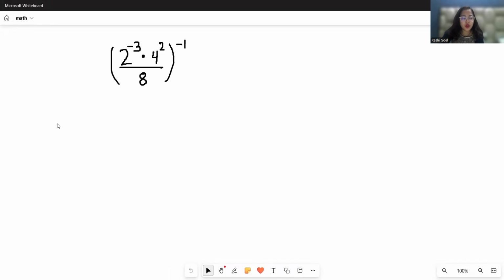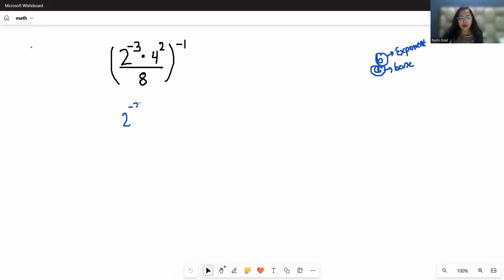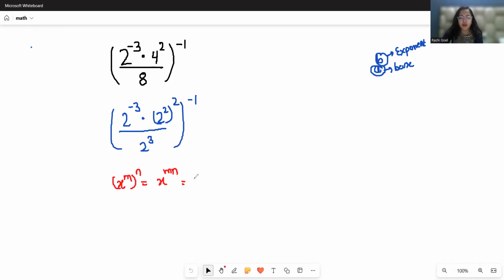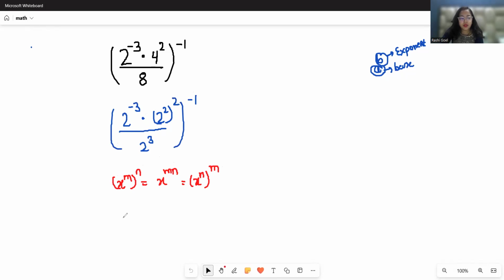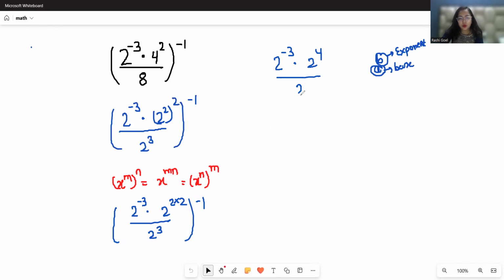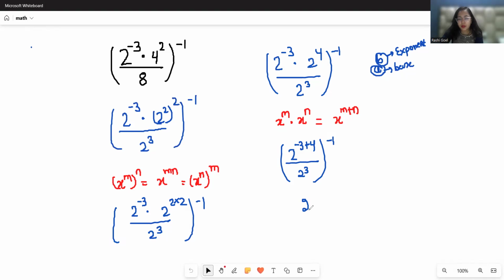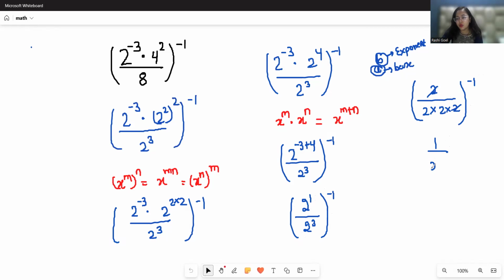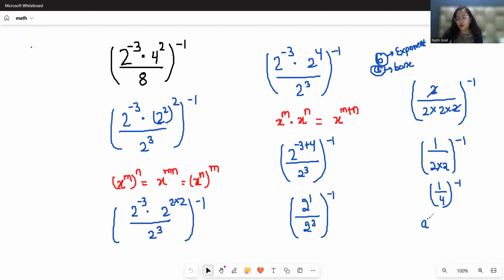"Quick Math Hack: Solve (2^3×4^2÷8)^-1 in Seconds!",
In this quick math lesson, learn how to simplify the expression (2³ × 4² ÷ 8)⁻¹ using the rules of exponents and powers! Perfect for students preparing for school tests, competitive exams, or anyone looking to boost their math skills.

📘 Topics Covered:
– Exponent Rules
– Power of a Power
– Simplifying Expressions

"Can You Solve This? (2³ × 4² ÷ 8)⁻¹ = ❓ | Most Get It Wrong!",

"Only 1 in 5 Solve This Right! (2³ × 4² ÷ 8)⁻¹ Explained",

"Mind-Blowing Exponent Trick! (2³ × 4² ÷ 8)⁻¹ Made Simple",

"Quick Math Hack: Solve (2³ × 4² ÷ 8)⁻¹ in Seconds!",

"Think You Know Exponents? Try Solving This!",

"Exponent Puzzle Challenge: Can You Crack It?",

"Math Trick Everyone Should Know! (2³ × 4² ÷ 8)⁻¹",

math problems,
exponent rules,
 powers and exponents,
 algebra basics,
 math for beginners,
simplify expressions,
 usa math curriculum,
 exponent practice,
math tricks,
 learn math fast,
math shortcut,
solving exponents,
math tutorial,
high school math,
 how to solve exponents